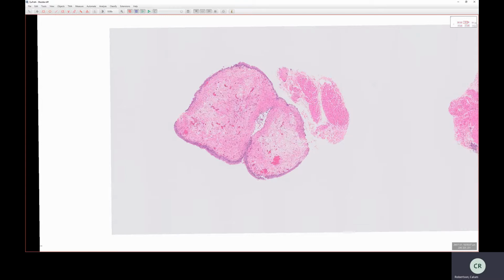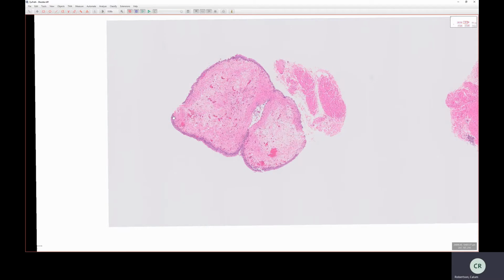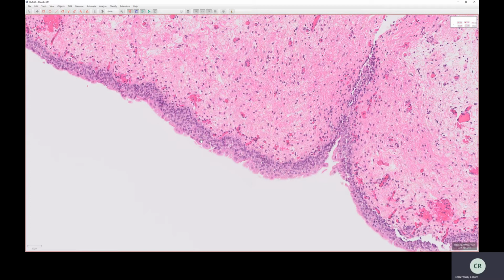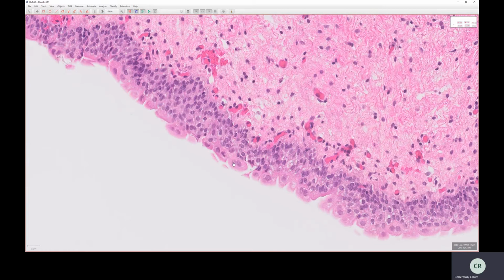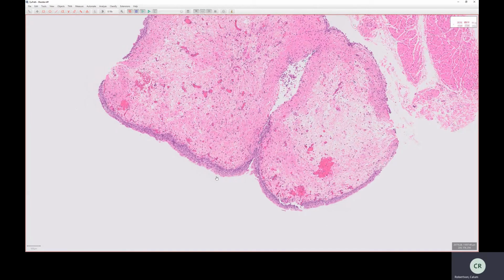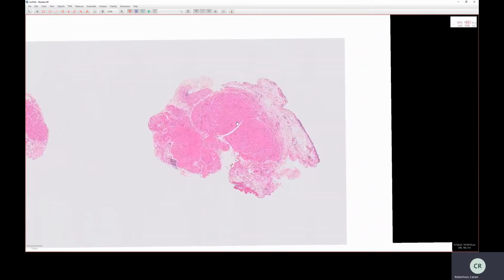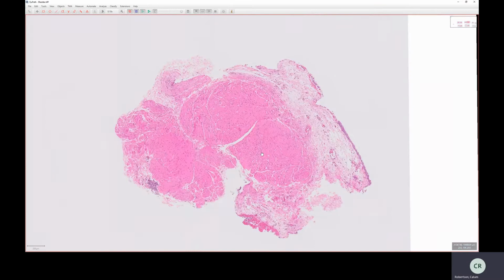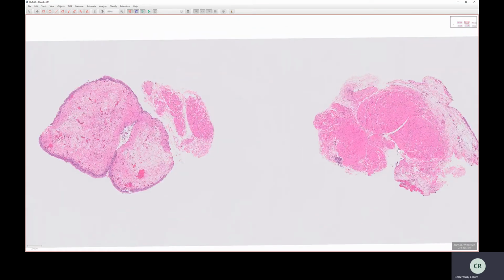Introduction to Pathology: Bladder (15)